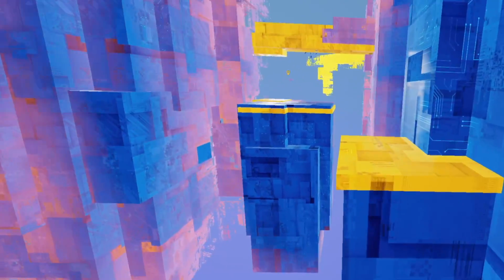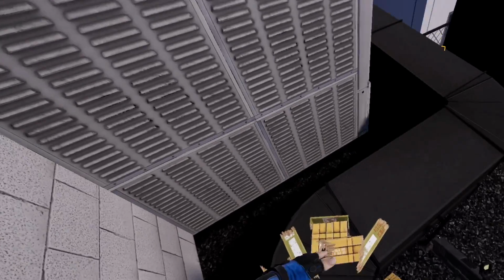Mirror's Edge on PSVR2?! | Stride Fates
Let's dive into Stride Fates on PSVR2!

The PSVR2 Comfort Kit I use:
: North America store - ships to the US, Canada & Mexico
: International store - ships to other destinations